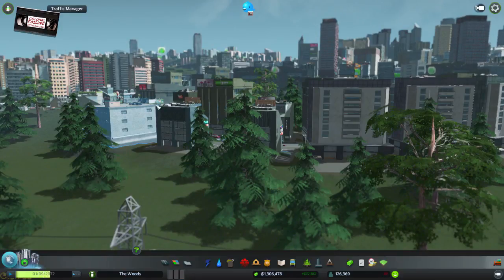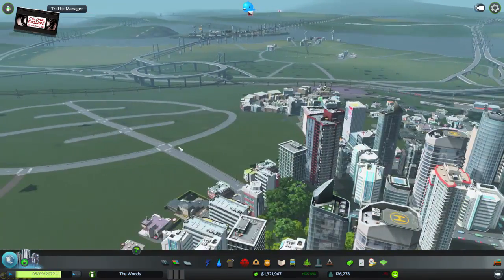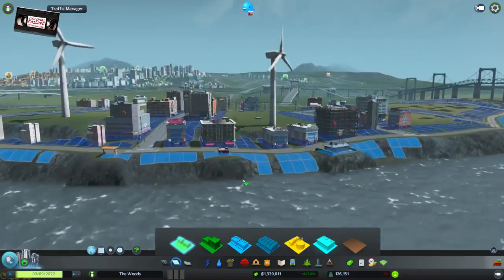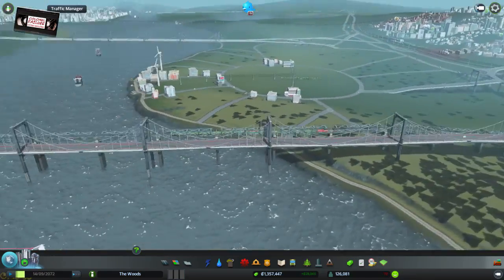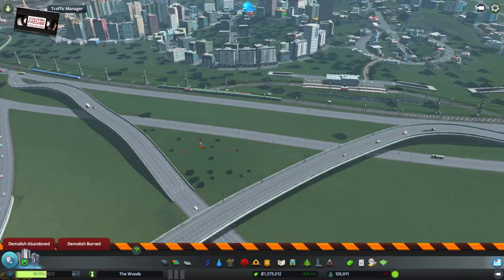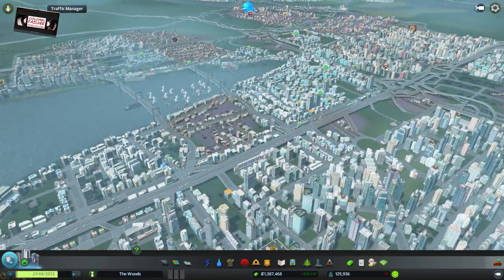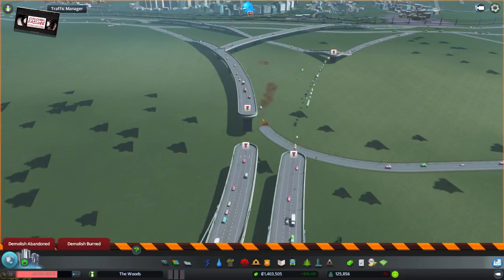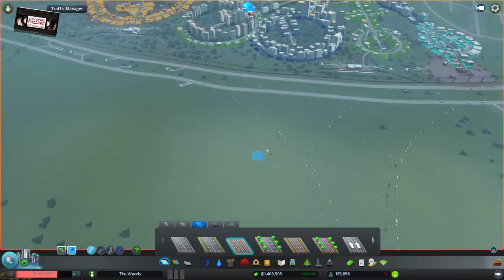Cities Skylines #65 : The Eye Returns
The new coastal shopping district requires solid connections to industrial island, Crop Circle and the outside world. This calls for a heavy duty junction, and that means that Failure's Eye is back in play.

If you want to try the Eye for yourself, it's now on the Workshop

Be warned, it doesn't work particularly well...

What started as a standard playthrough of Cities: Skylines has now evolved into something more challenging. Having built the city up to 100,000 citizens it became apparent that I'd done a terrible job - regular plagues are wiping out the population, growth is small and traffic is abysmal. The challenge, then, is to turn the city around and build something glorious out of the ashes of the old town.

Their blurb: Cities: Skylines is a modern take on the classic city simulation. The game introduces new game play elements to realize the thrill and hardships of creating and maintaining a real city whilst expanding on some well-established tropes of the city building experience.